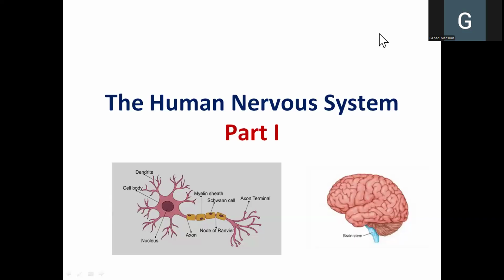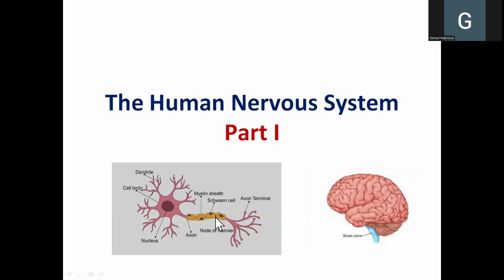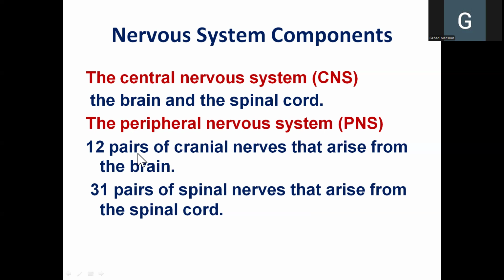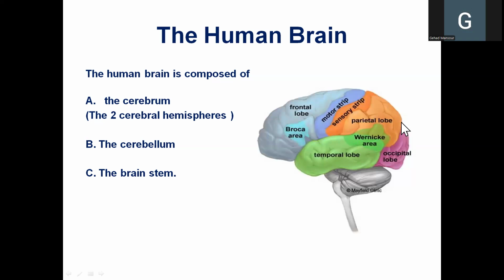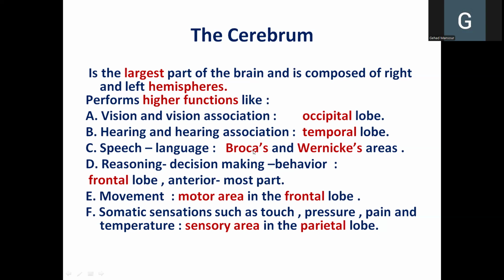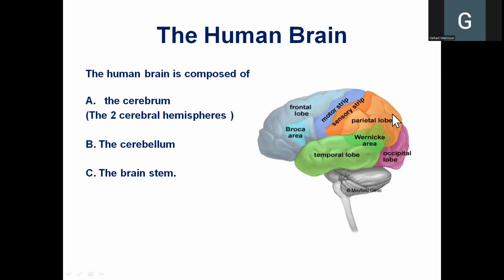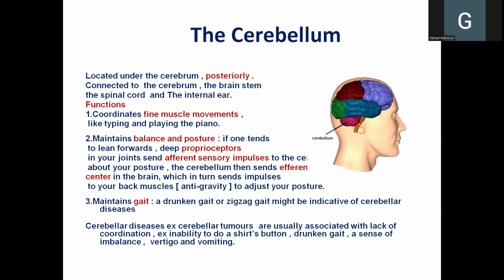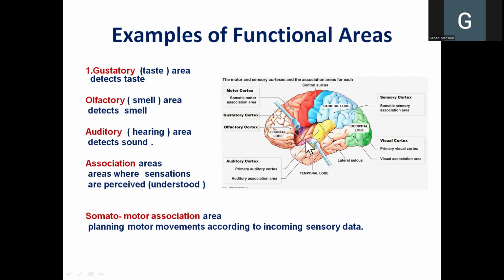Human Bio Parts of The Human Brain 2025